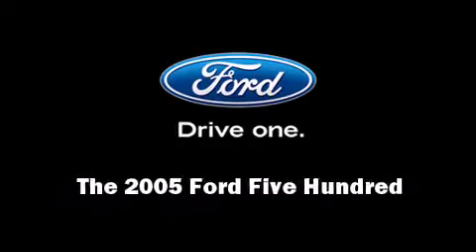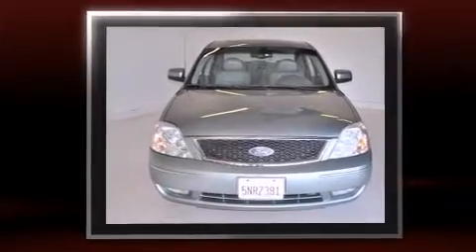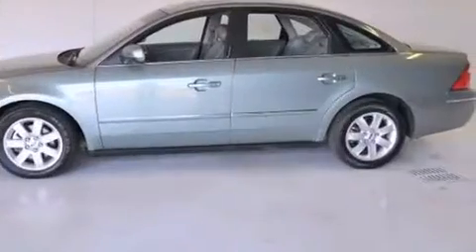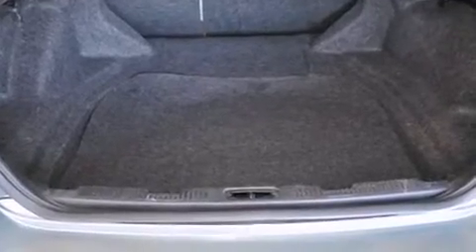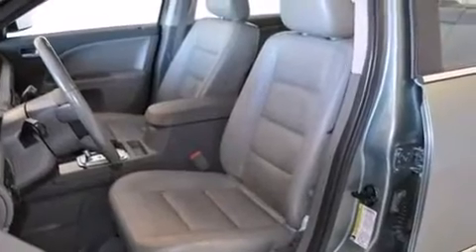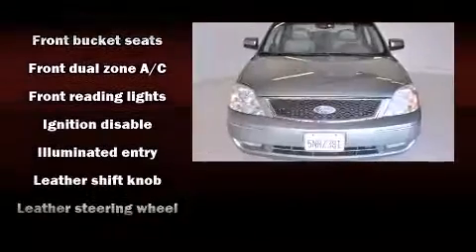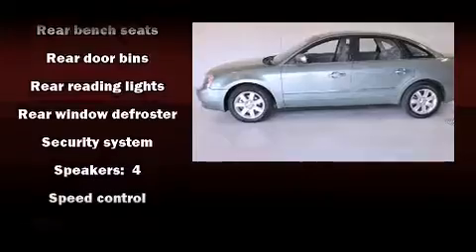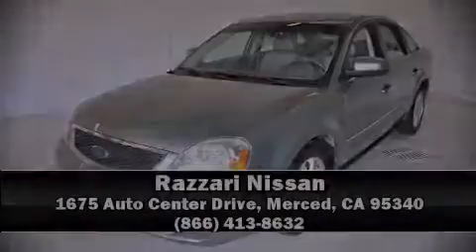2005 Ford Five Hundred SEL in Merced, CA 95340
Razzari Nissan
1675 Auto Center Drive

Outstanding design defines the 2005 Ford Five Hundred. This 4 door, 5 passenger sedan provides exceptional value! It features a front-wheel-drive platform, an automatic transmission, and a 3 liter 6 cylinder engine. It distinguishes itself from the competition with features such as: front and rear reading lights, front and rear cupholders, a trip computer, an automatic dimming rear-view mirror, automatic temperature control, tilt steering wheel, and power front seats. You and your passengers will enjoy the stereo system, which includes a CD player with MP3 capability, and 4 speakers, providing excellent sound throughout the cabin. Ford ensures the safety and security of its passengers with equipment such as: dual front impact airbags with occupant sensing airbag, ignition disabling, and 4 wheel disc brakes with ABS. This car was designed with safety in mind, allowing you to drive with even greater assurance. A Carfax history report provides you peace of mind by detailing information related to past owners and service records. Our experienced sales staff is eager to share its knowledge and enthusiasm with you. They'll work with you to find the right vehicle at a price you can afford. Stop by our dealership or give us a call for more information.